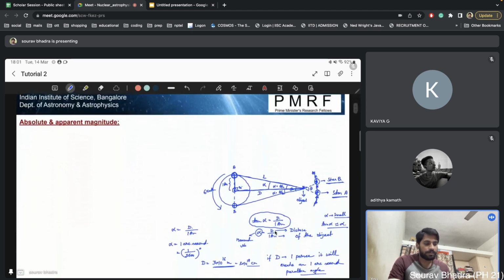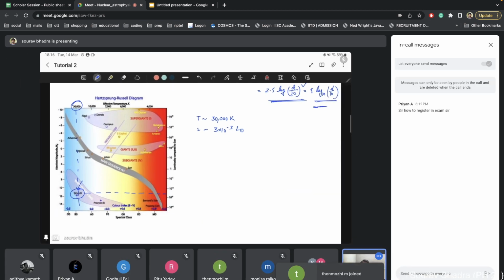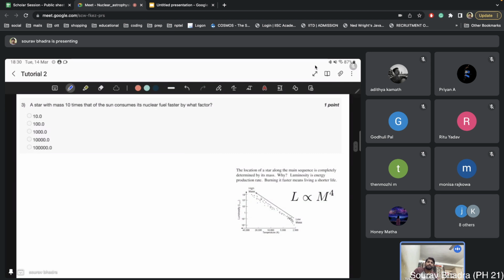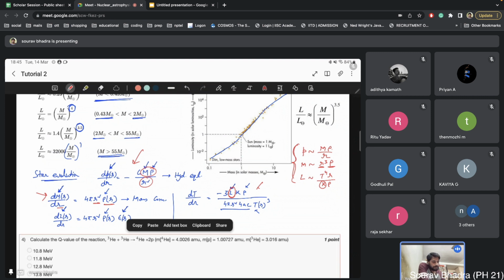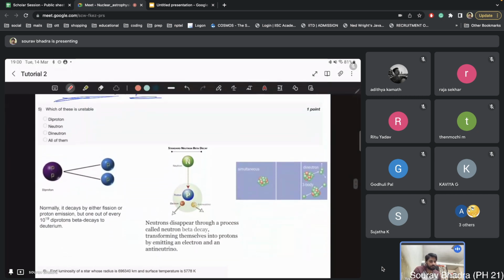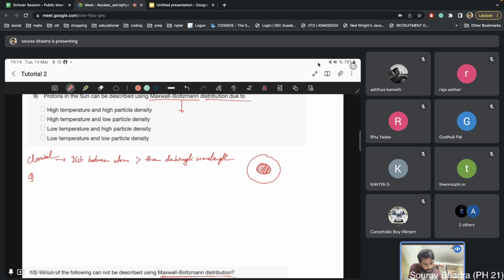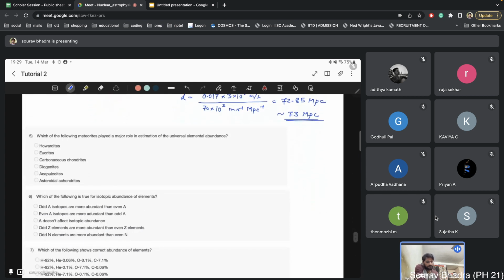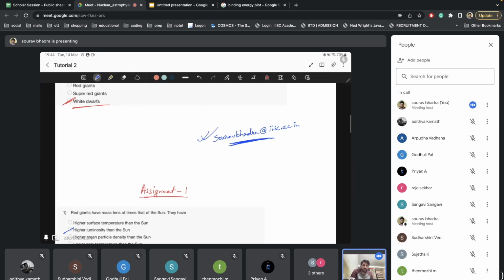Tutorial_2_Nuclear_Astrophysics_NPTEL_PH21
Week 2